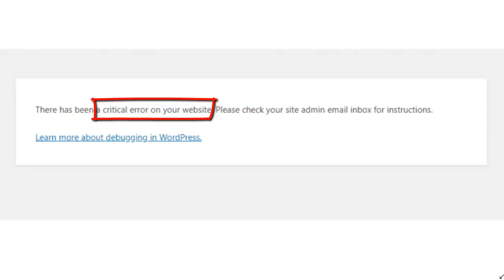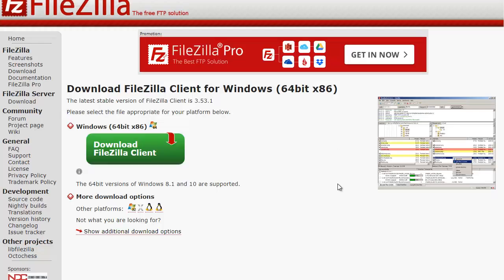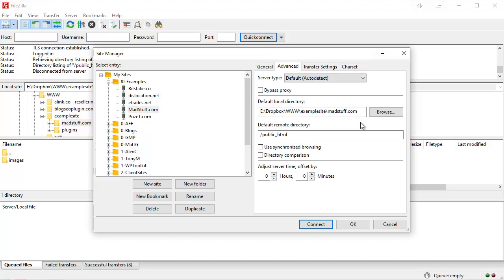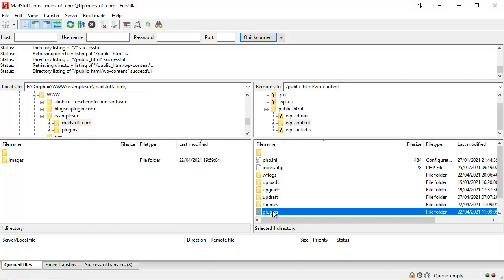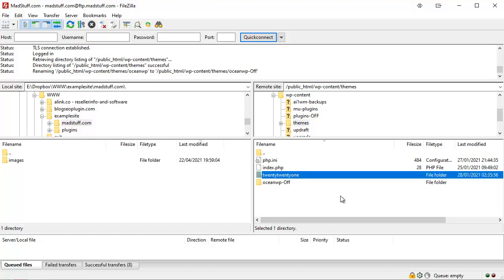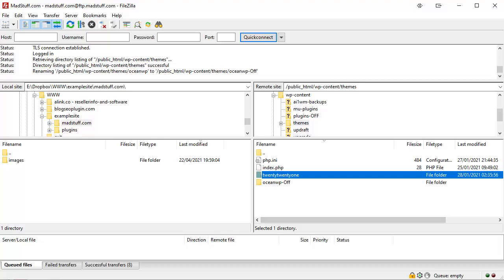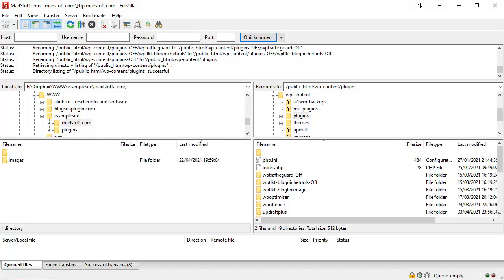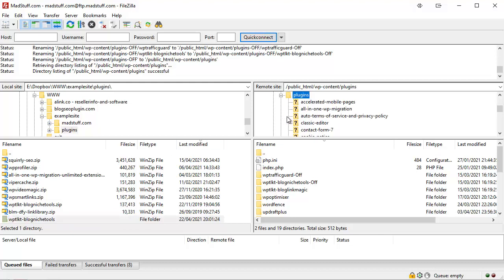How To Fix Critical Errors On A WordPress Website Using FTP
Seeing the Critical Error message on your WP blog is a scary site, but fortunately it's usually very easy to fix wordpress website fatal errors using just a free ftp program called filezalla.

the software basically lets you browse your WP site folders and files on your webserver.

you will need to get your ftp login details from your web host, if you don't already have them

then it's just a case of following a simple process of elimination to work out what has caused the critical error message and then fix it by removing the problem files, plugin or theme with the ftp software.

it may sounds technical, but you can follow along the exact process in this video and see for yourself how easy it is to do

Hopefully you will never exprience the wordpress critical error on your own website, but if you do then now you have the tools and knowledge necessary to work out what caused it and to fix the error yourself and get your site back up and running!